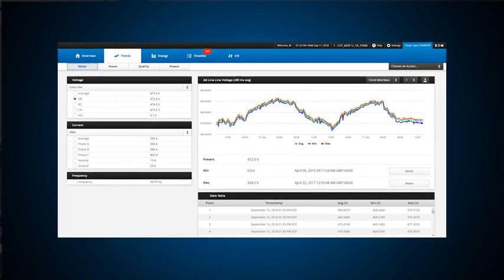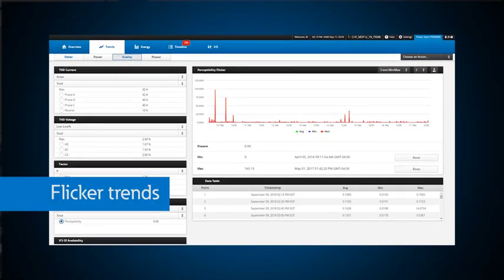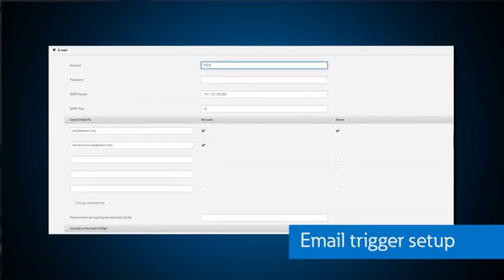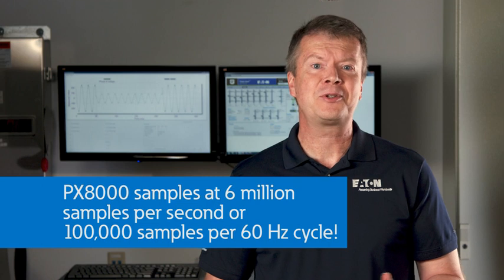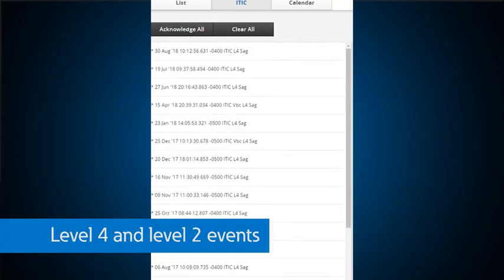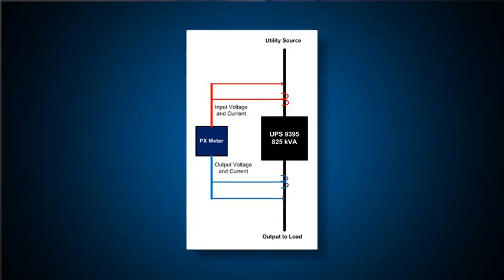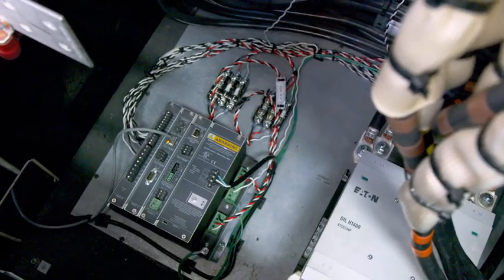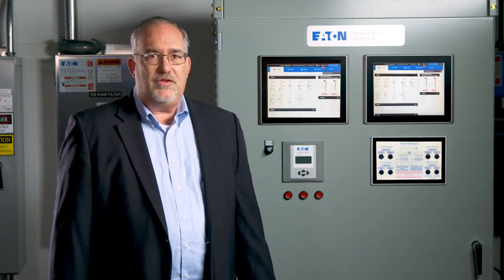Power Xpert Meters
So you bought or are considering a Power Xpert (PX) meter - now what?  This video shows how PX meters are used at Eaton's Power Systems Experience Center (PSEC) to demonstrate power quality, energy management and safety benefits for your system.